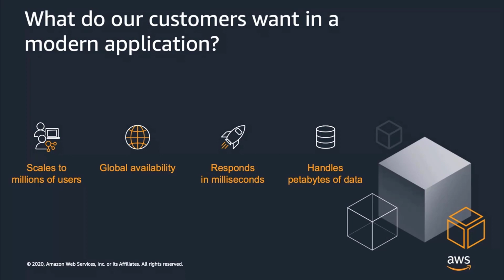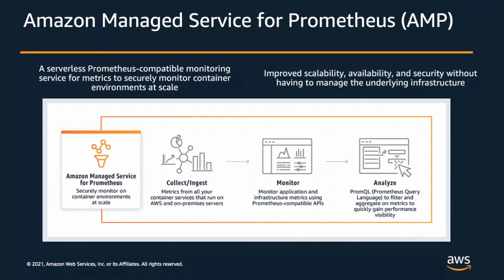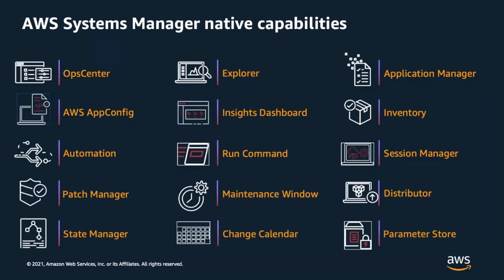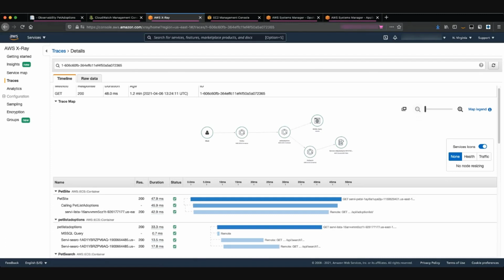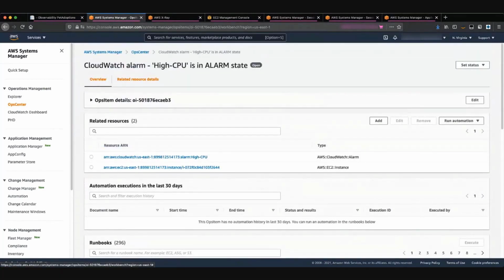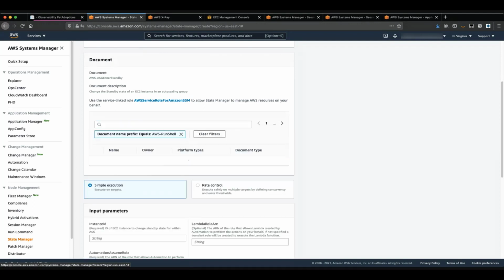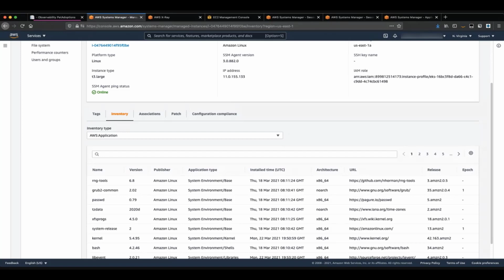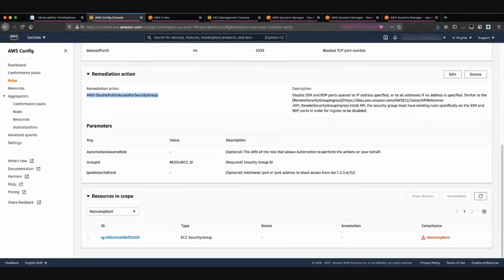AWS Cloud Operations: Managing Modern Applications at Scale - AWS Online Tech Talks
In this tech talk, we will deep dive on how to manage your modern applications using various Management & Governance services. We will discuss how to gain observability using services like Amazon CloudWatch and AWS X-Ray, automate and manage container infrastructure with AWS Systems Manager, and gain configuration compliance with AWS Config. We will also provide a preview to services like AWS Distro for OpenTelemetry, Amazon Managed Service for Grafana, and Amazon Managed Service for Prometheus.

Learning Objectives:
*Learn how to gain observability using services like Amazon CloudWatch and AWS X-Ray
*Learn how to automate and manage container infrastructure with AWS Systems Manager
*Learn how to gain configuration compliance with AWS Config